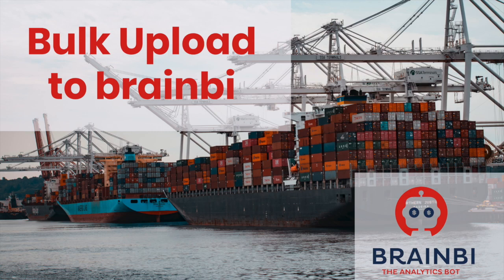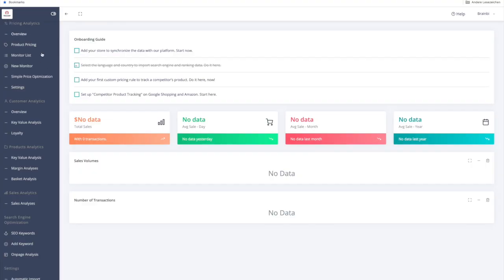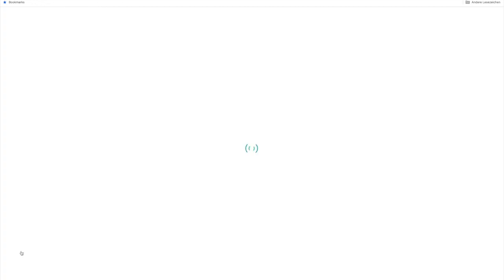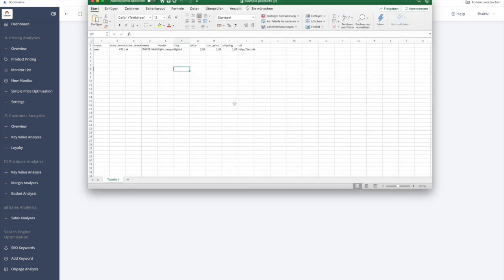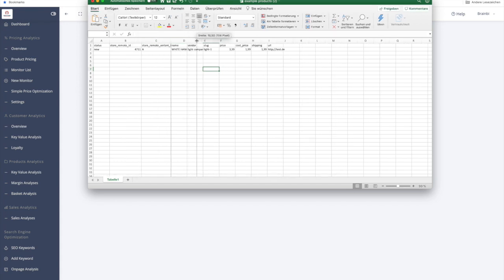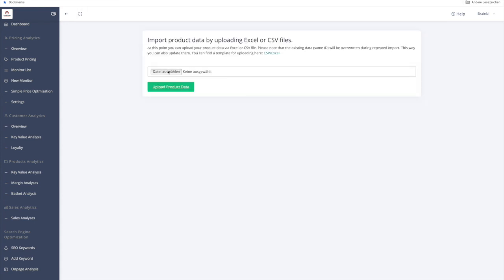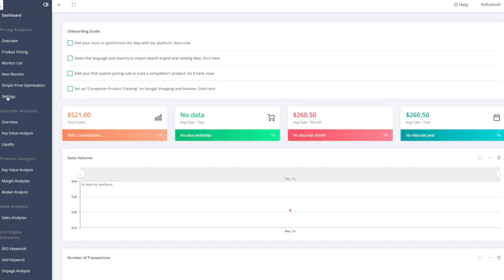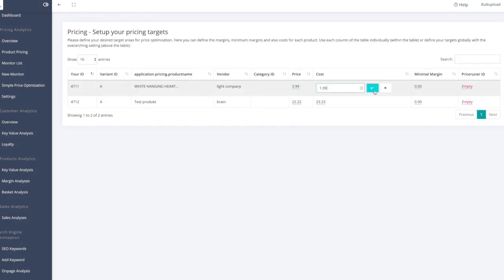brainbi Bulk Upload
Quick Start Guide to brainbi. Today we upload bulk data from Excel or CSV.